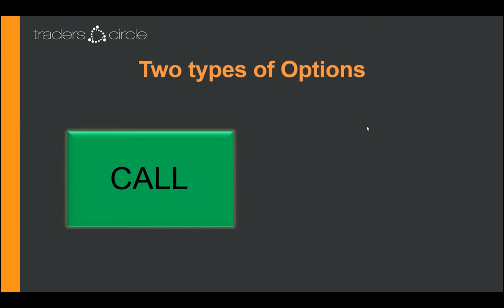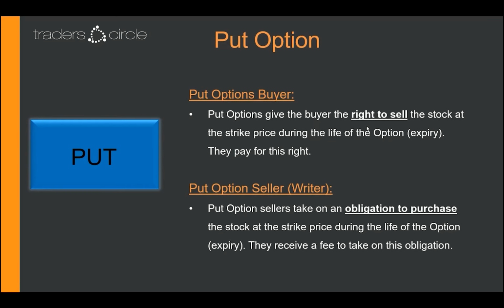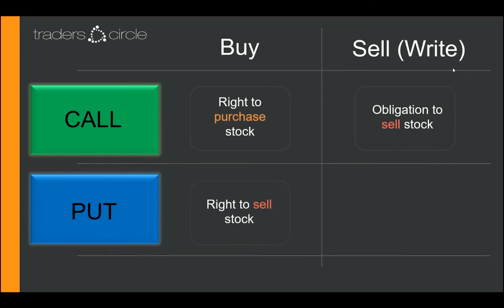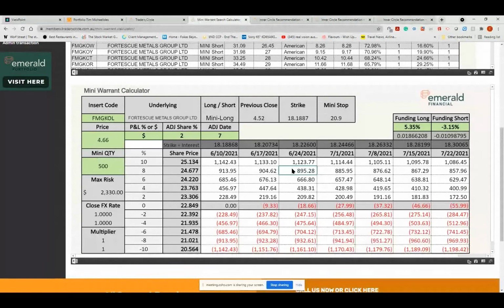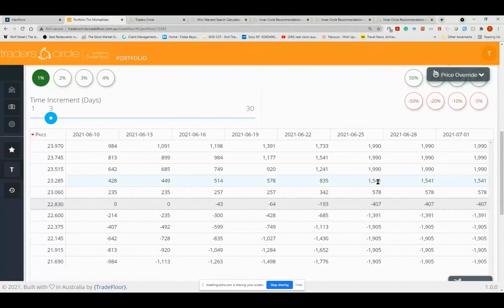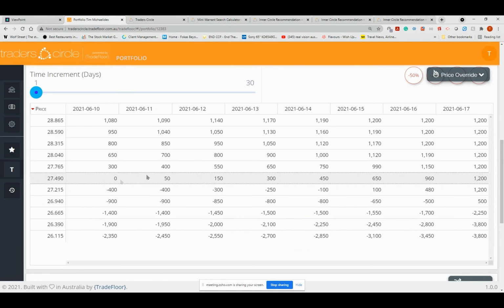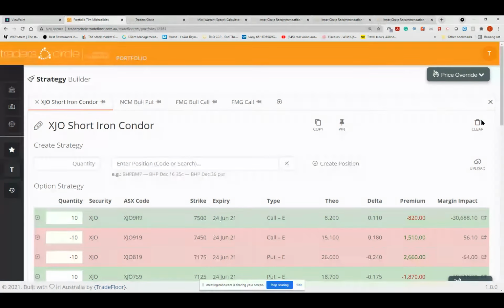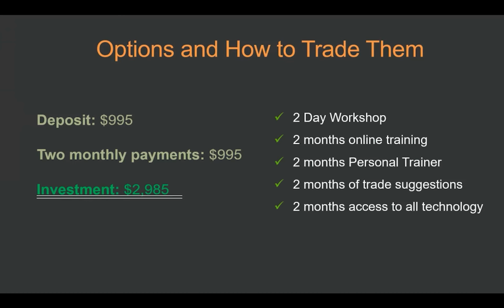Using Derivatives to Trade Your View 10th June | How we Trade the ASX Part 2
In this live educational webinar, we will show you how traders use Derivatives in order to maximise profits or hedge their portfolio. We'll go through a number of strategies that can be used to benefit from Bullish, Bearish and Sideways movement.

For more information on our trading execution and education services, please